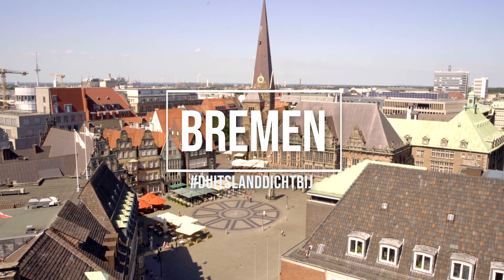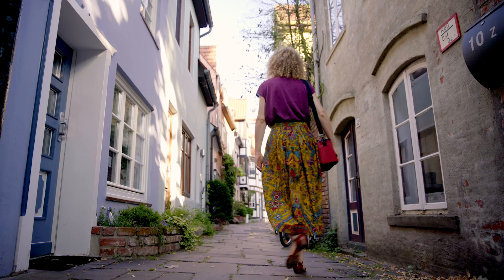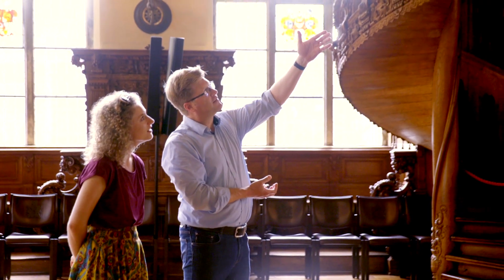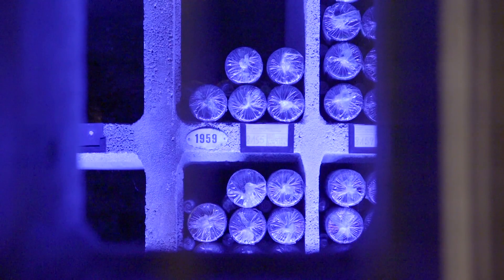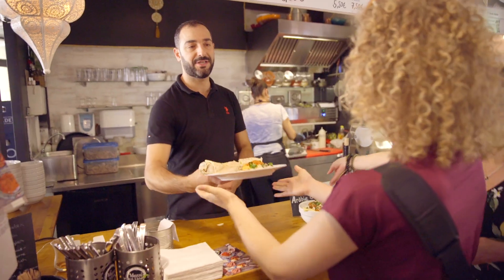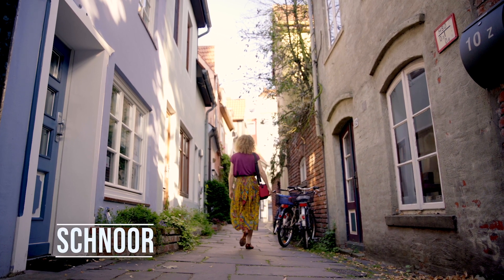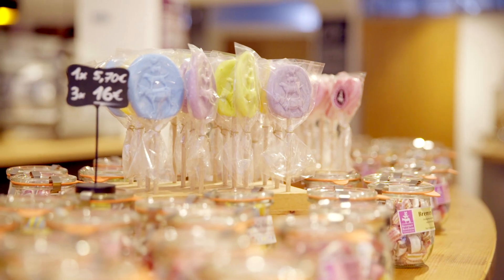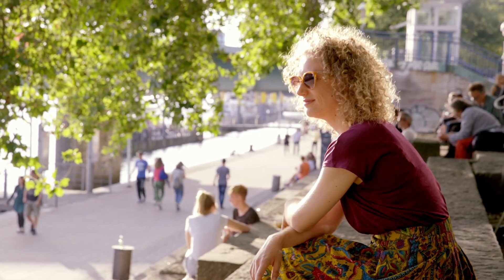Duitsland Dichtbij | Bremen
Laten we eerlijk zijn, een vakantie of weekend weg is niet compleet zonder smikkel- en smulfestijn. Daar denken ze in Bremen net zo over.

Hoi, wij zijn Zoover! Op dit kanaal vind je video’s over toffe vakantiebestemmingen in Nederland en Europa. Wil je weten hoe jij je koffer het beste kunt inpakken? Of welke hotspots je écht moet bezoeken in een stad?